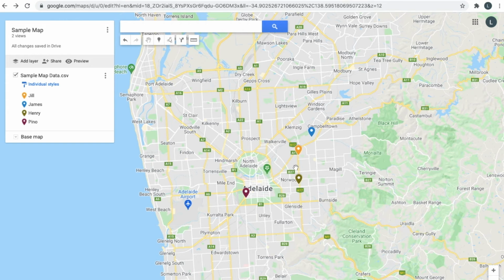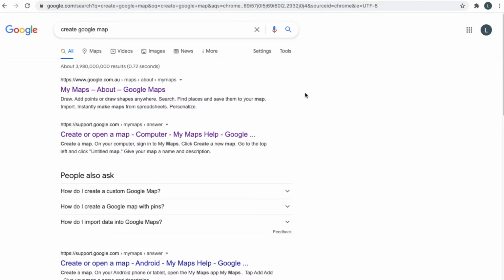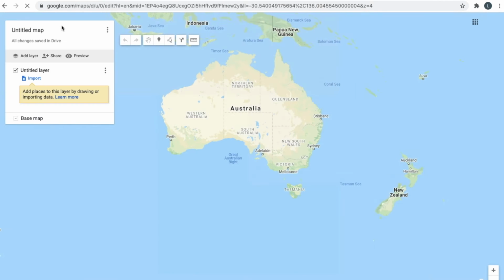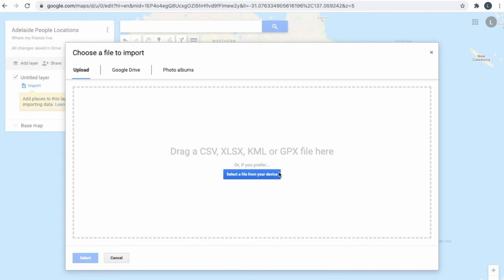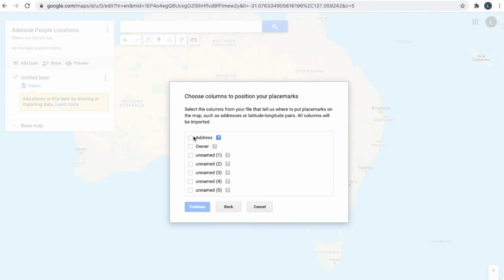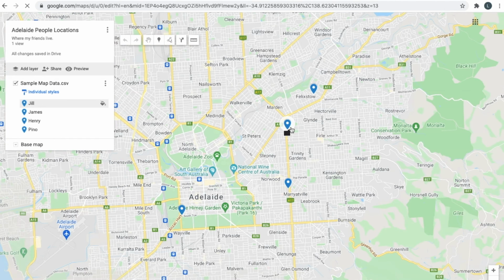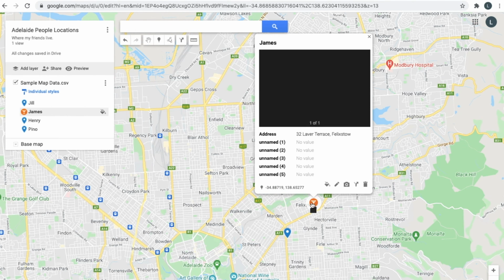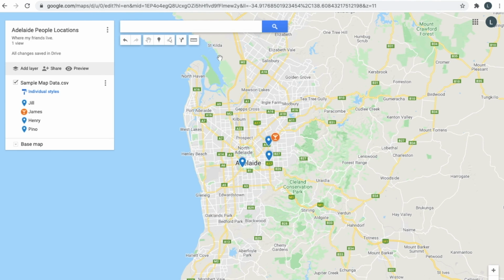Importing Spreadsheet into Google Maps | Tutorial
In this video, I go over how to import addresses into Google Maps quickly & easily using spreadsheets like Excel or CSV. It's actually a really simple process, that is very powerful.

Thanks,
Luke Mead 😊

I use this feature the most when I need to visually look at data to find patterns. This can be extremely powerful in digital marketing. But also can be extremely helpful in any other data analysis.

Lets get into it. There's a few simple steps for importing a spreadsheet into Google Maps.

1. - this is where all your custom maps will be stored.

2. Hit "Create New Map" - this generates a totally blank new map, for you to edit and play around with.

3. On the left hand side control panel, you want to hit "Import" - this allows you to import data from a range of sources.

4. Google Maps will read your imported data, and ask you to map the data to the correct columns. Essentially you're telling Google which data is the address or location.

5. After this your map should be complete!

I hope this video helps people with importing data into Google Maps through Excel, CSV or Spreadsheets.

Cheers,

Luke Mead

P.S.